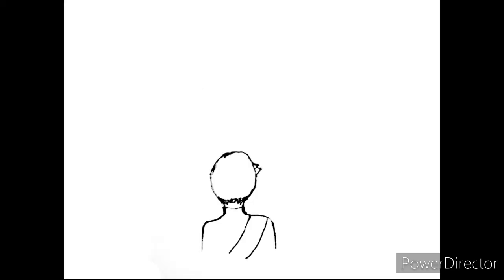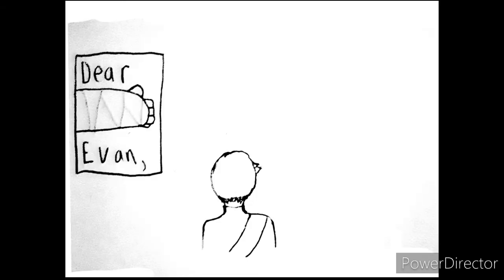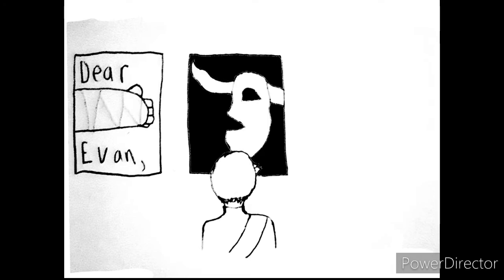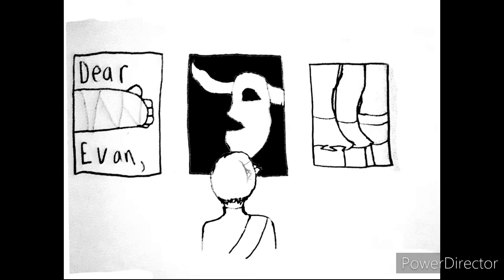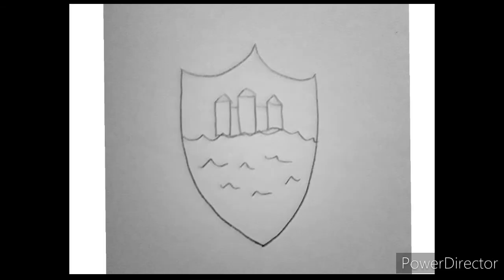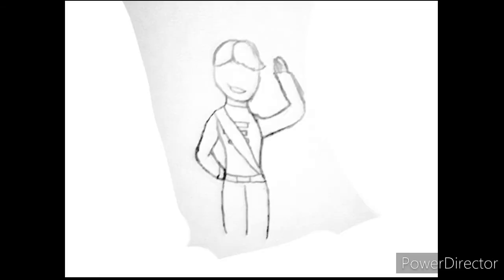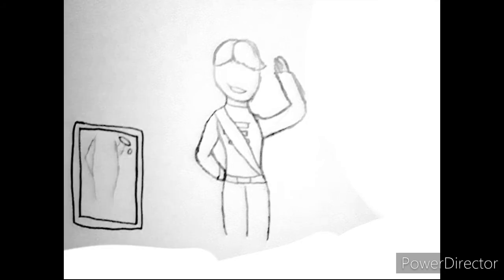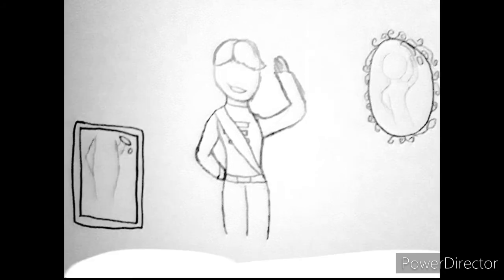Saint Bernard || Sander Sides Animatic (song by Lincoln)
An angsty, really badly drawn, Roman animatic.
The song is Saint Berbard by Lincoln